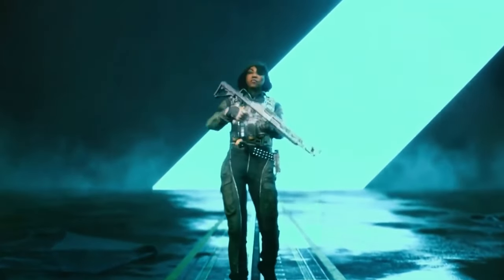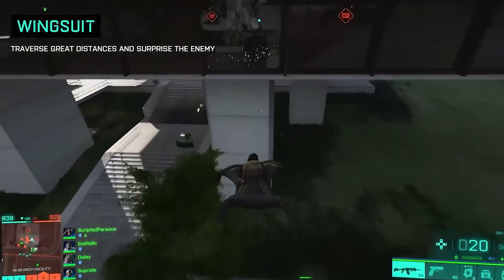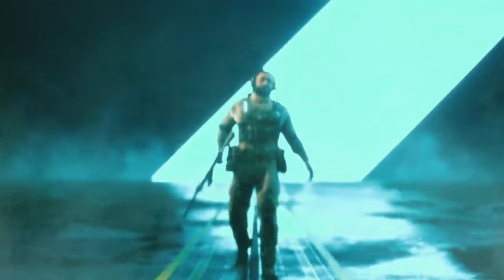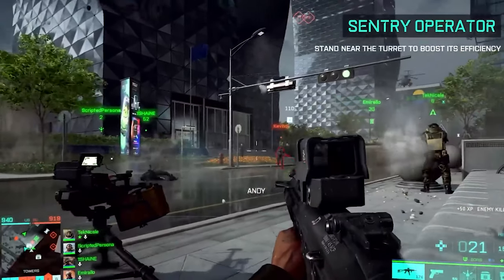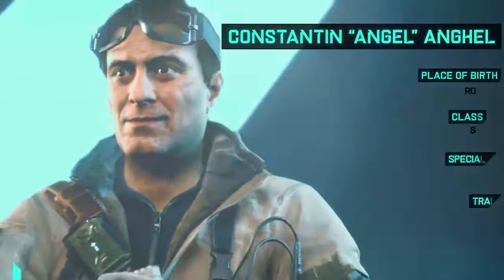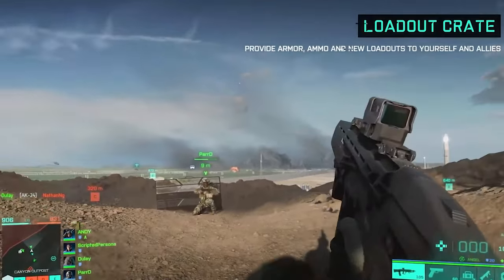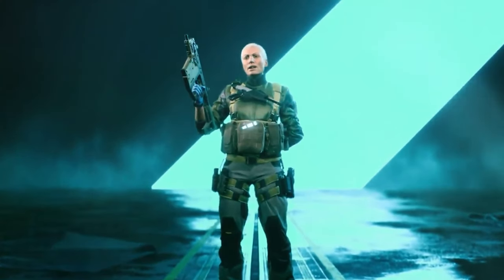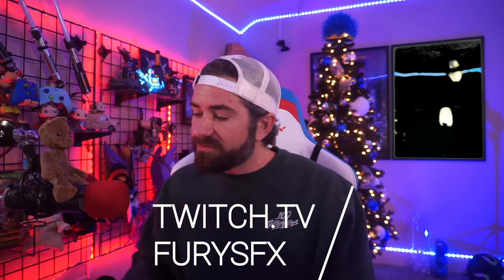USE THEM! - Battlefield 2042 Hazard Zone Tips | BEST Specialists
These Battlefield 2042 Specialists are the BEST to go into Battlefield 2042 Hazard Zone. If you need help deciding which specialists to use then this is your GUIDE to Battlefield 2042 Hazard Zone! Best BF6 Specialists

Latest SUB: Gregory Paxton